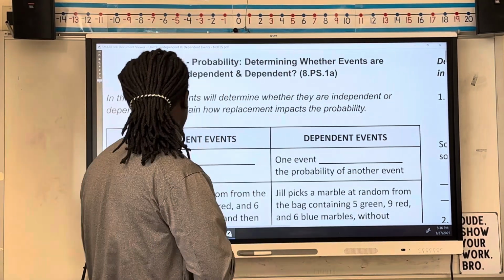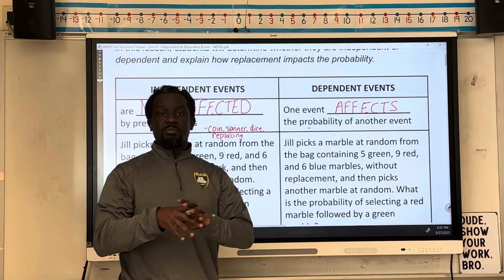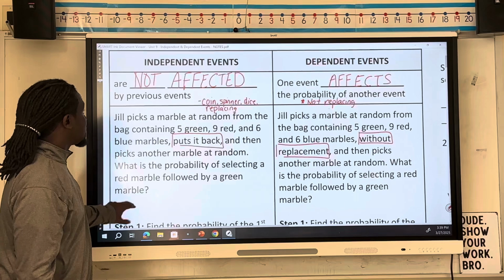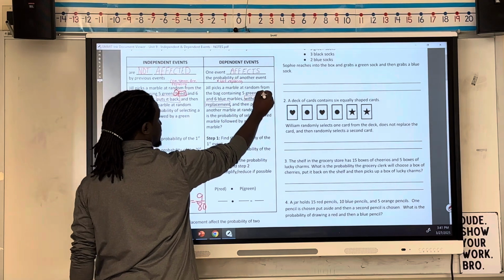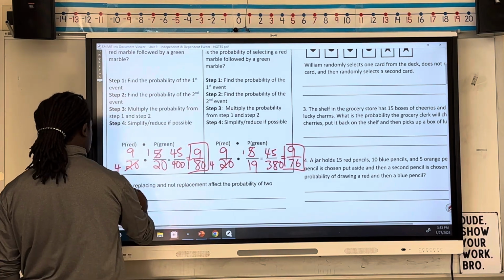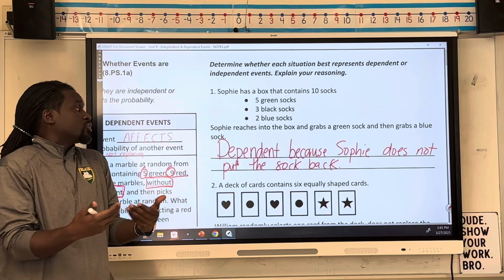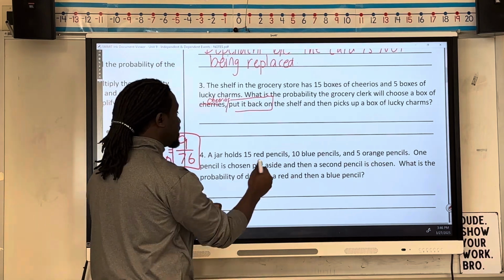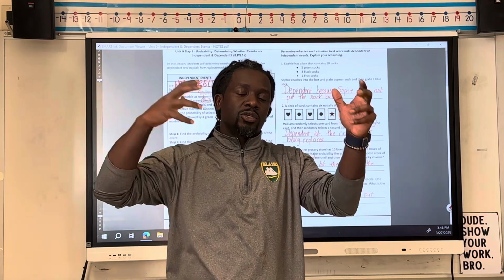Unit 9 - Day 1 - Determining Whether Events are Independent or Dependent? (8.PS.1a)